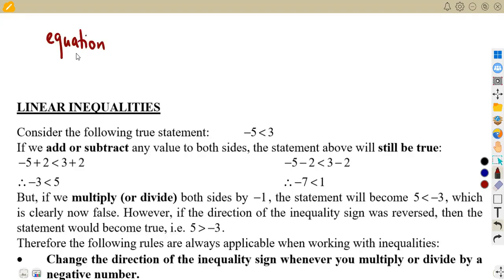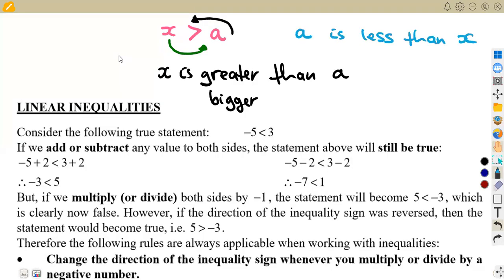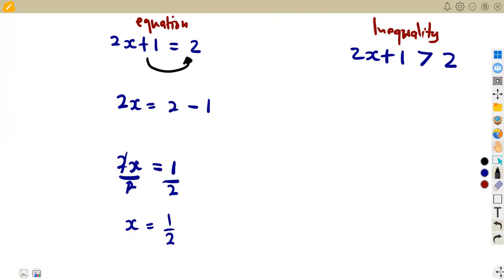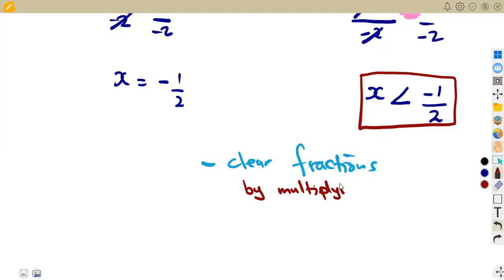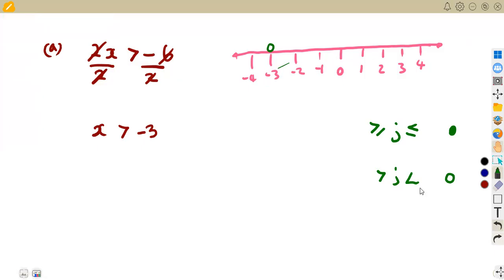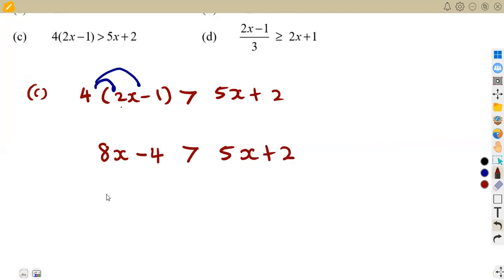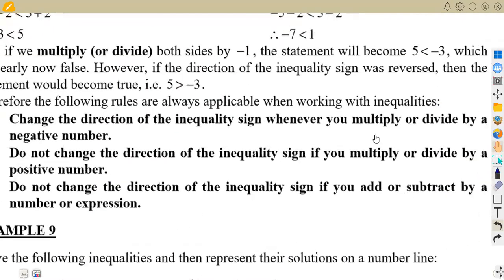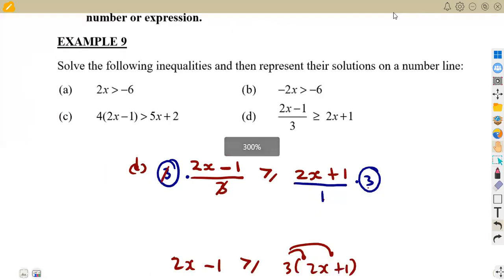Mathematics Grade 10 Inequalities Introduction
Mathematics Grade 10n Exponents.